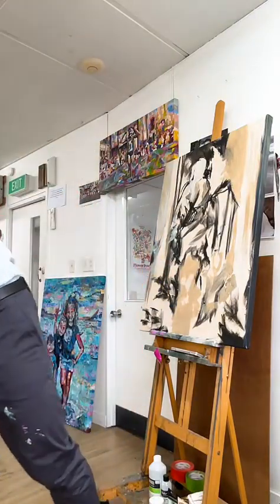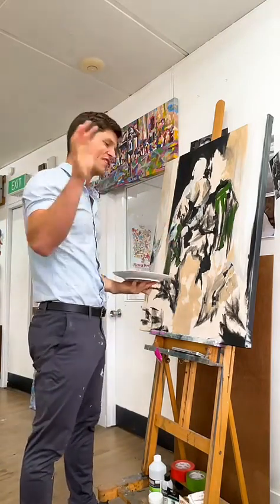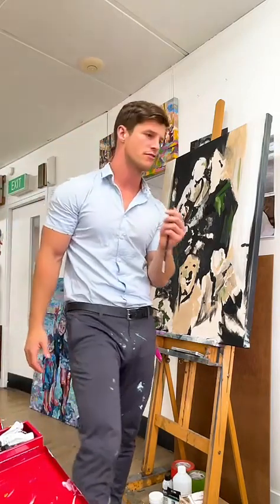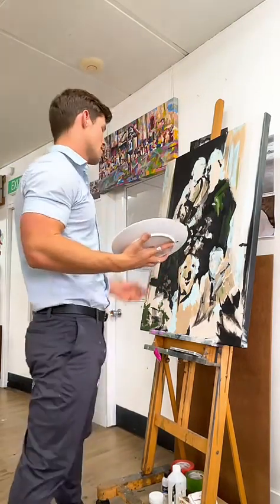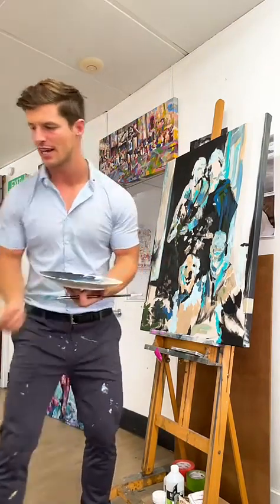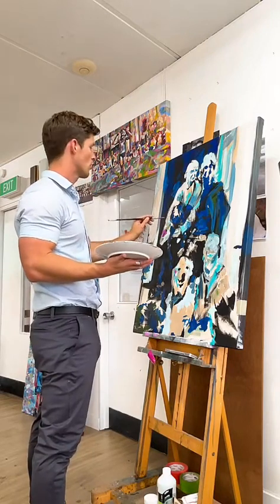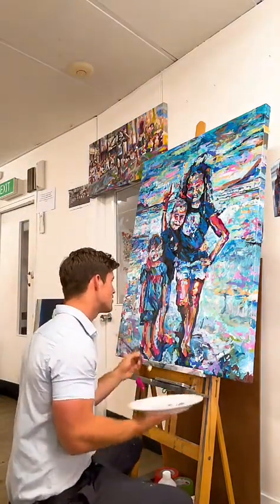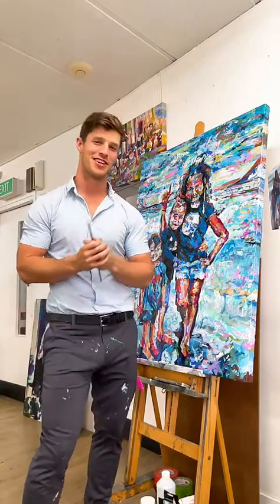Family Portrait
New Zealand Artist
Impressionism
Acrylic on Canvas